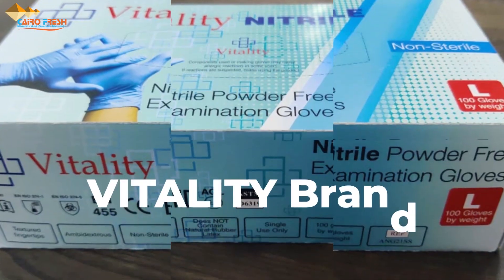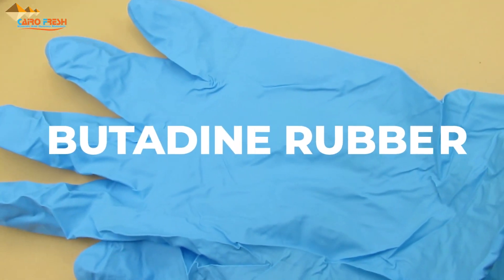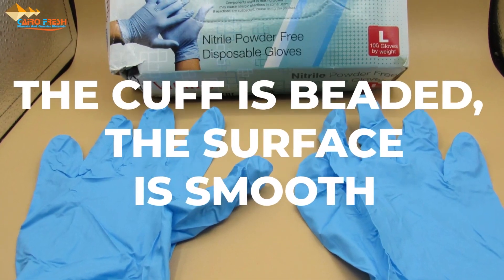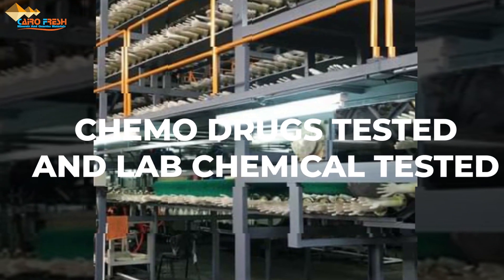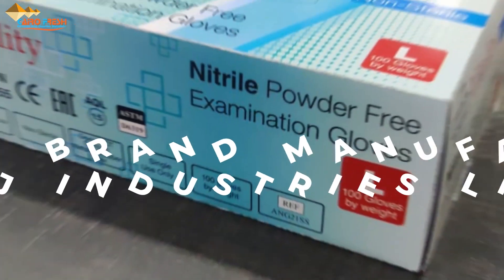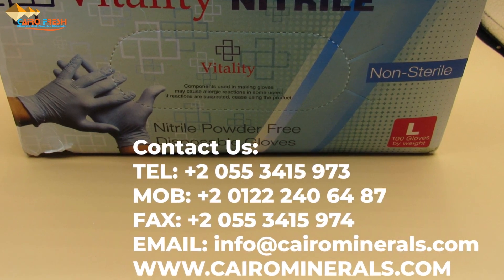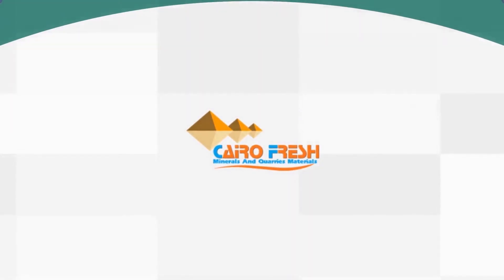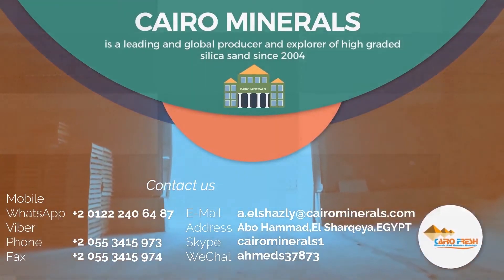Nitrile Examination Gloves ,Cairo Fresh Export and Import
Our Product:  VITALITY Brand.

NITRILE EXAMINATION GLOVES, POWDER FREE  BUTADINE RUBBER.

Non-sterile/ disposable,  the cuff is beaded,  the surface is smooth/textured,  main material is Nitrile Ambidextrous.  It can be used for Medium Risk-Medical,  Dental Procedures, Chemotherapy drugs, Pathology Lab., Patient care, and Food Handling.   The fingertip is textured, standard cuff, Blue color. Chemo Drugs tested, and Lab Chemical Tested.

100 pcs/box from XS, S, M, L and XL sizes.  The shelf-life is 3 years from manufacturing.

Our products  being produce and manufacture under FDA, CE, ISO quality  management.  Conforms to EN-455- 1/2/3/4 and EN- 1/2/3/4/5  ASTM D-6319 MDD 93/422/EEC

Vitality  brand manufactured by  AKJ Industries Limited (foreign export manufacturer)   Distributed by:  WORLD Outsourcing Solutions (M) Sdn.Bhd.
we are Exclusive Agent in Egypt
pls
Mobile ,what's up
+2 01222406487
Best Regards
Ahmed El shazly